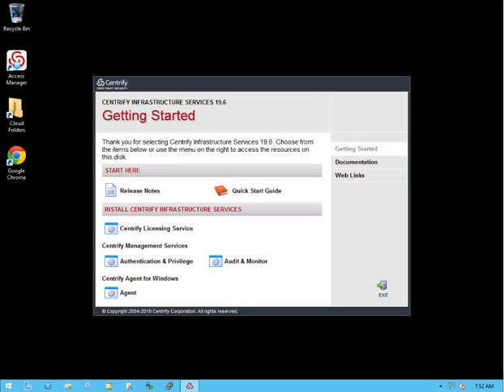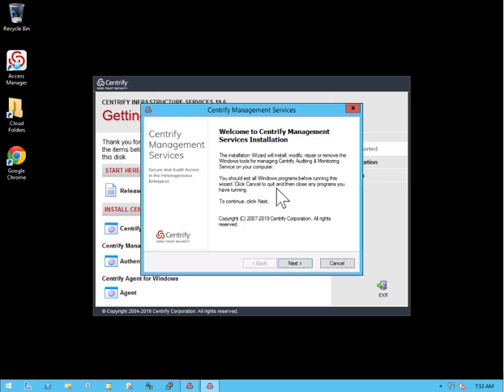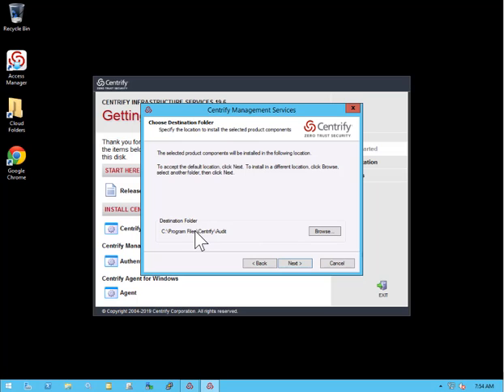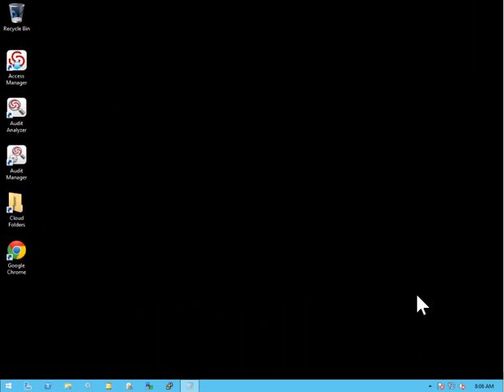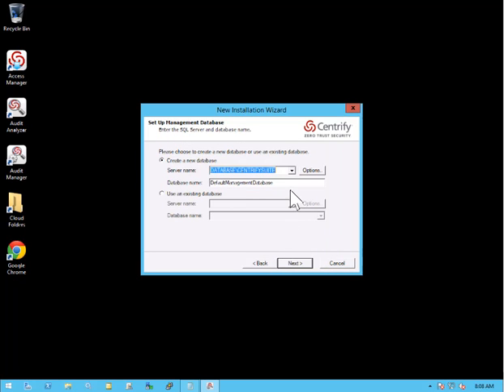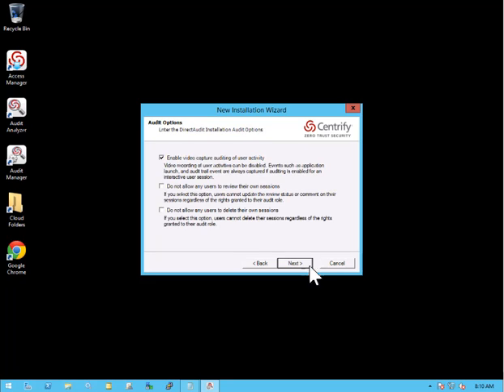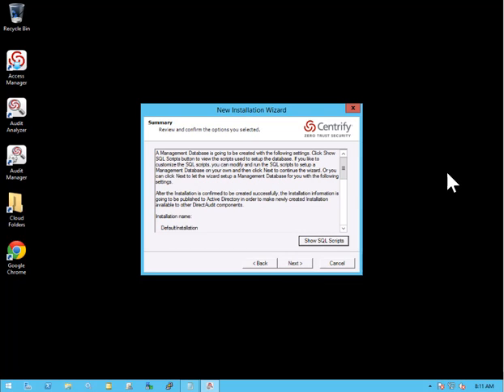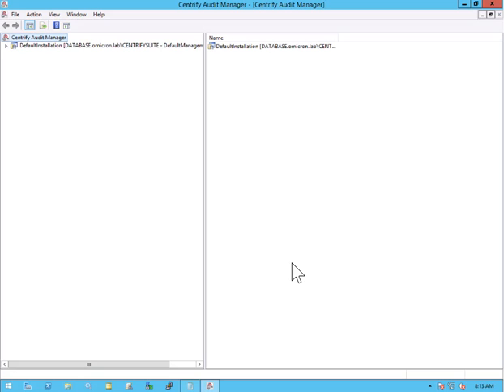Installing Audit and Monitoring Architecture